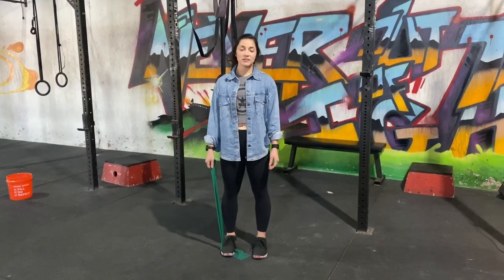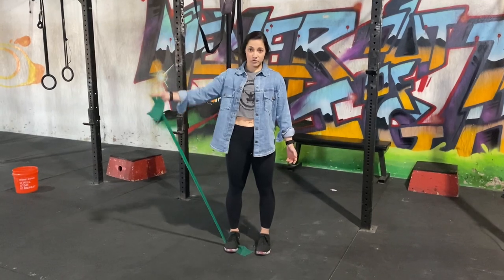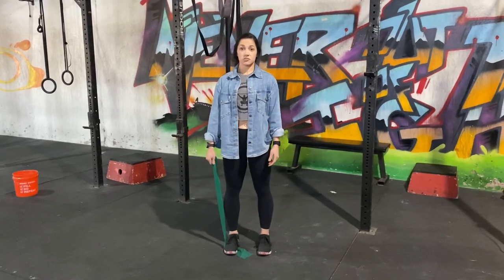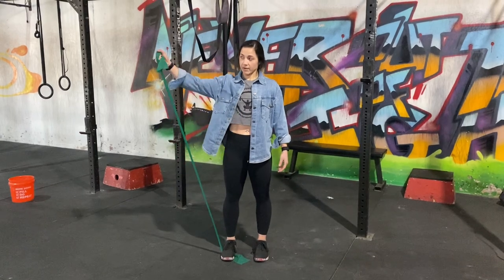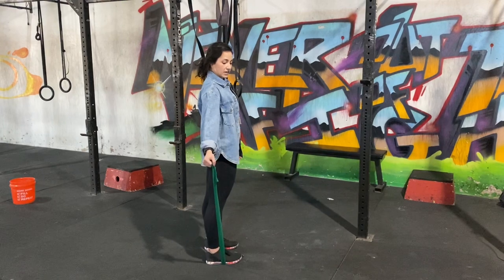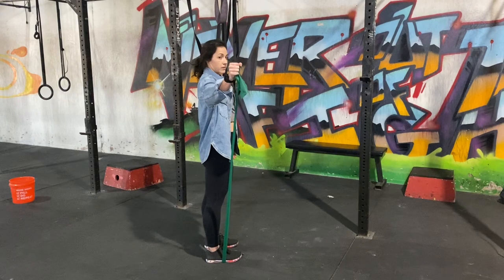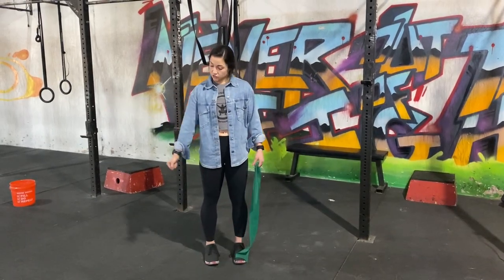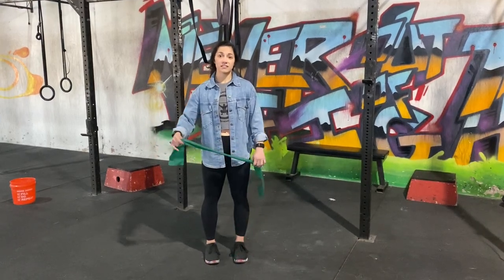Standing GHJ ABD with TB